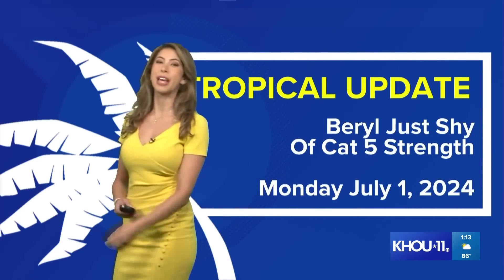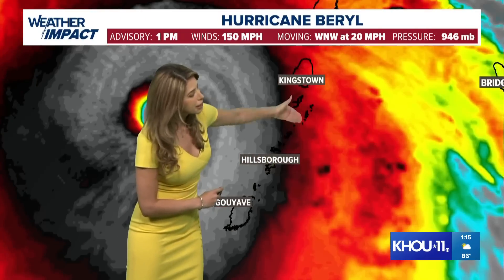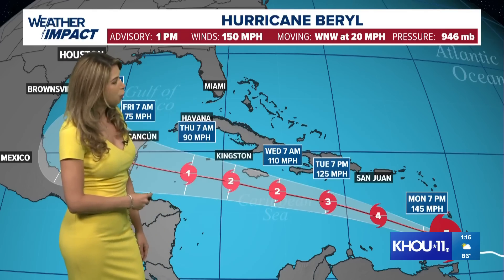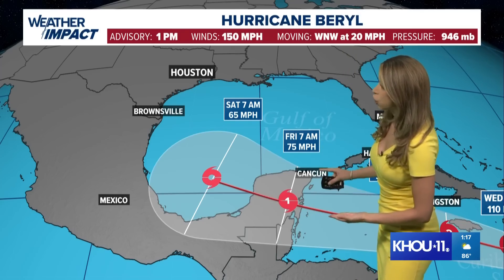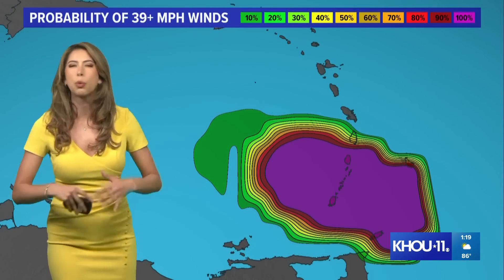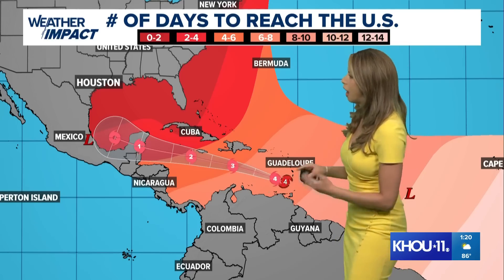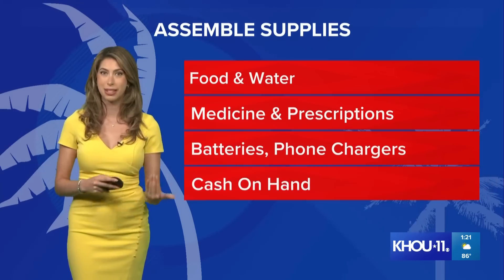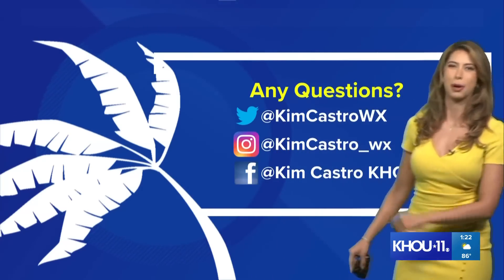Meteorologist Kim Castro is tracking Hurricane Beryl, which is just shy of Cat. 4 strength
The storm has strengthened quickly and is now on the cusp of becoming a Category 5 storm.

Hurricane Beryl bore down on the southeast Caribbean early Monday, regaining Category 4 strength after briefly dropping to Category 3.

Late Monday morning, Beryl intensified and now has maximum sustained winds of 150 mph, making it the strongest an Atlantic hurricane has been this early in the calendar year, according to Philip Klotzbach, meteorologist at Colorado State University. Before that, the earliest calendar year 150 mph hurricane was Dennis on July 8, 2005.

REMEMBER: KHOU 11+ is always streaming on Roku, FireTV and Apple TV!